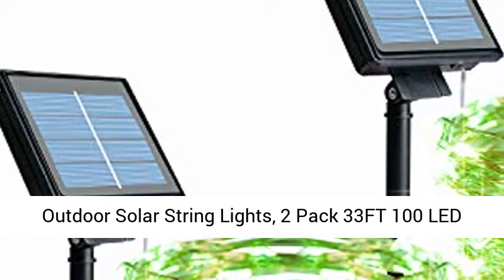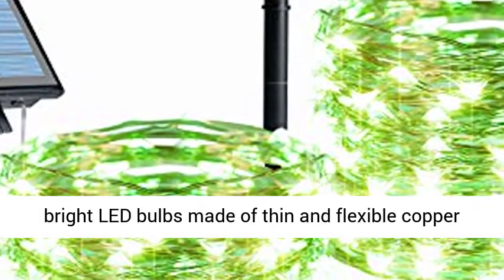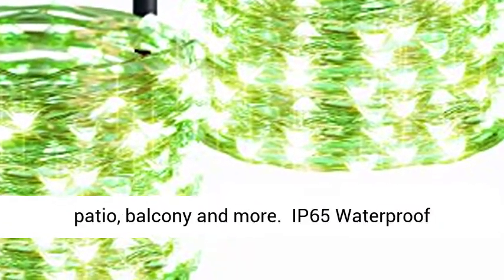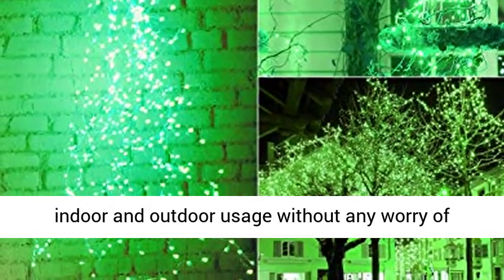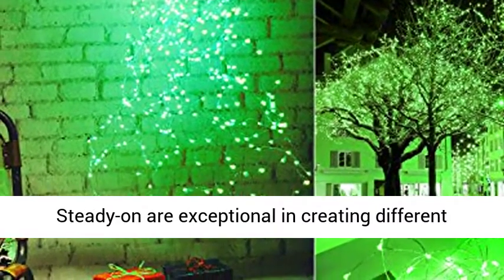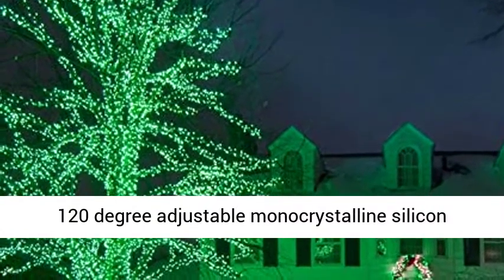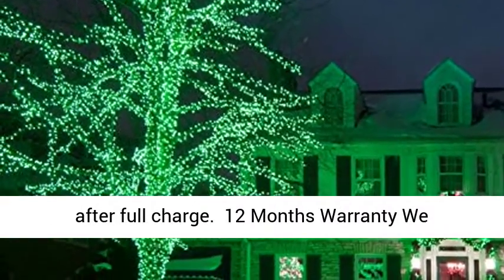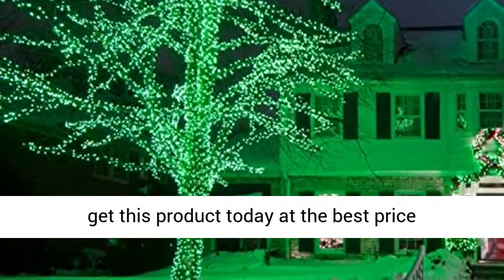Outdoor Solar String Lights, 2 Pack 33FT 100 LED Solar Powered Fairy Lights with Lighting best price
Outdoor Solar String Lights, 2 Pack 33FT 100 LED Solar Powered Fairy Lights with 8 Lighting Modes Waterproof Decoration Copper Wire Lights for Patio Yard Trees Christmas Wedding Party (Green)

【Super-Brilliant Solar Powered LED String Lights】2 pack 33ft long string with 100 super bright LED bulbs made of thin and flexible copper wire, will easily build the shapes you want, with steady 360 degree viewing angle which illuminate in every direction. LED string lights produce a soft glow which lend a festive touch to varied areas such as lamp box, porch, garden, yard, patio, balcony and more.
【IP65 Waterproof Functionality】These solar twinkle lights are solidly engineered to stand any weather - either rain, sun, or snow. All the components are IP65 waterproof enabled, making it suitable for both indoor and outdoor usage without any worry of short circuit or weather damage. (Can't be immersed in water)
【8 Impressive Lighting Modes】Beautiful, bright, and brilliant lighting modes which include Waves, Combination, Fading, Fireflies, Chasing, Twinkle, Fading slowly, and Steady-on are exceptional in creating different aesthetic atmosphere within your environment. Decorate anywhere without harmful extension cords!
【High Efficiency Solar Powered Fairy Lights】The factory equipped sophisticated and 120 degree adjustable monocrystalline silicon solar panel plus the inbuilt 800mAh rechargeable battery makes it highly efficient without the need for battery or electricity. Powered by solar energy, this light will lights up automatically at night and off during the day, work up to6-8 hours after full charge.
【12 Months Warranty】We offer 1-year quality guarantee for these cute solar led string lights.